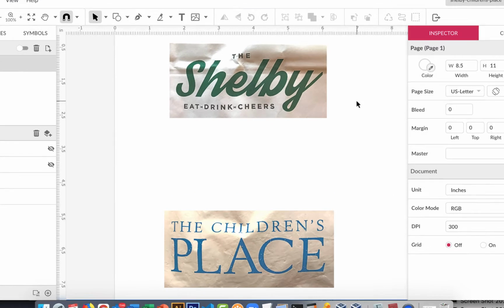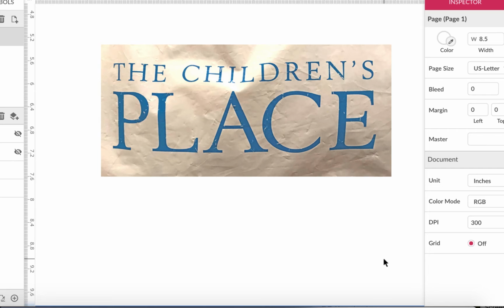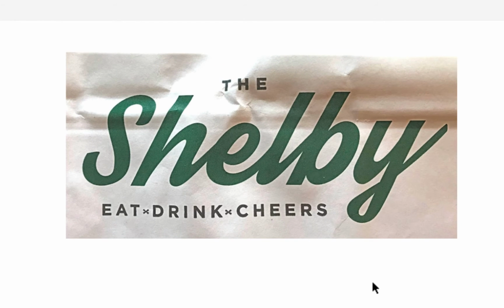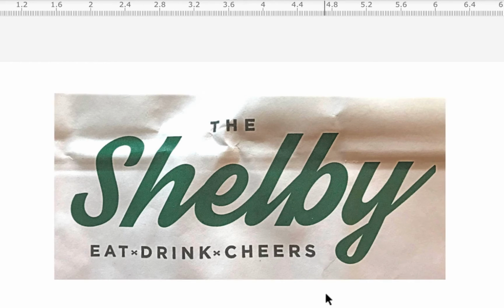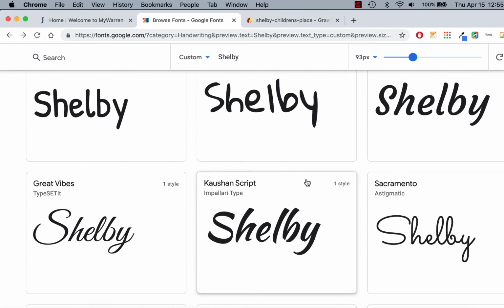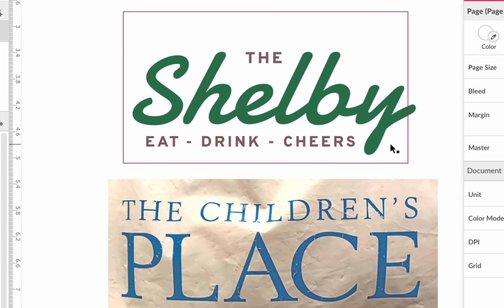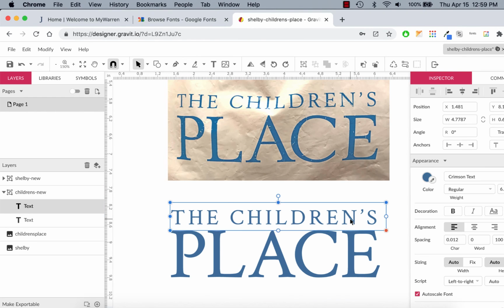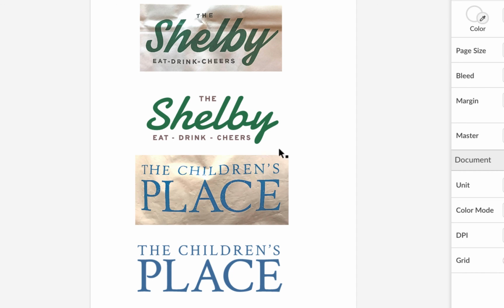GRD131 Type Based Logos: The Shelby & Children's Place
Analyzing some type-based logos laying around and some tips for looking up Google fonts in Gravit.